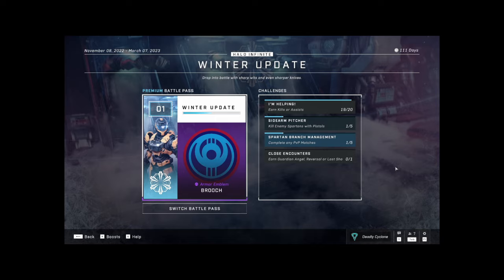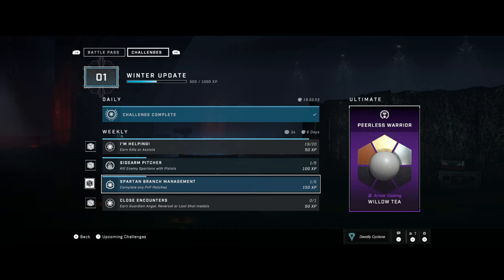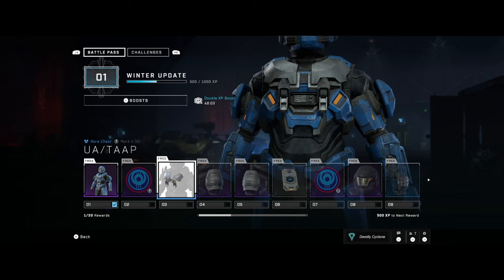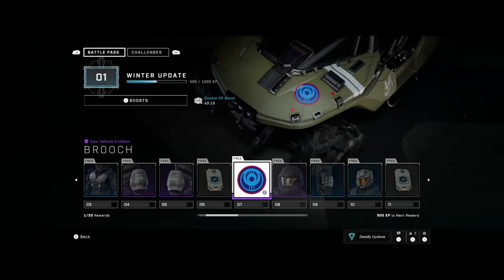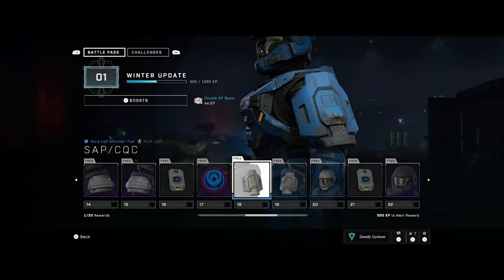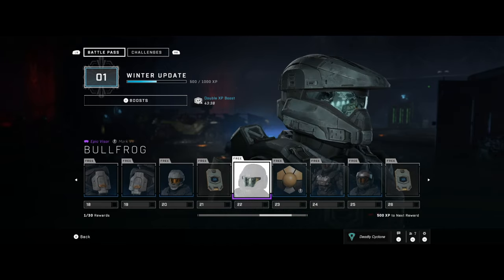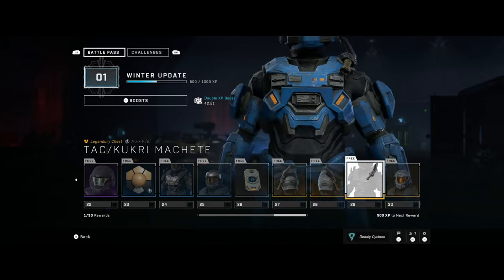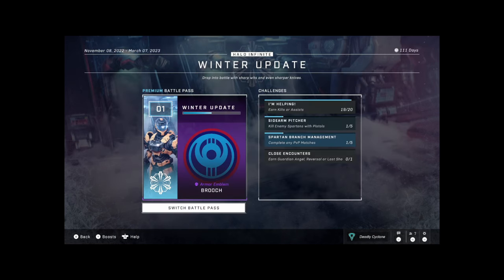Halo Infinite WINTER UPDATE - Battle Pass!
Halo Infinite's Winter update is here! In this video we're taking a look at the new battle pass.

🔎 Find Me!